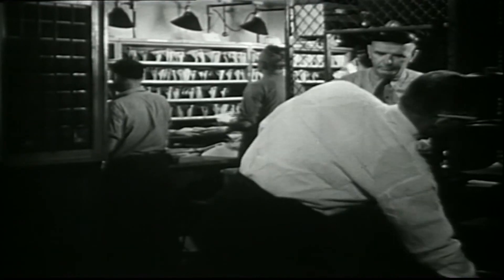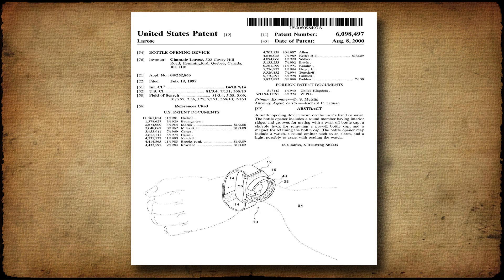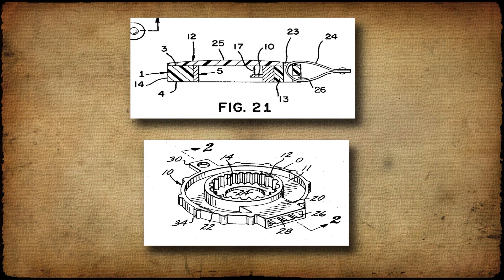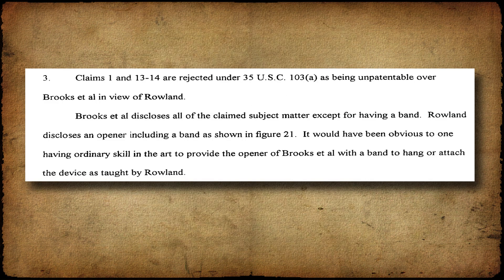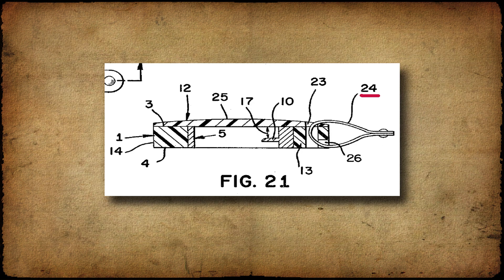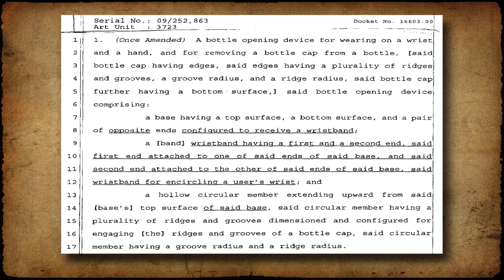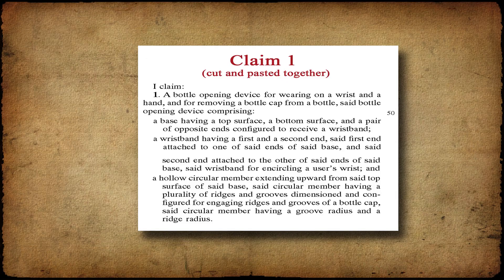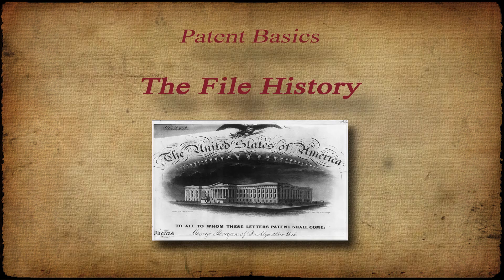Patent Basics (2) - The File History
Inventors statements when applying for a patent, can impact the interpretation of the patent later.  A "file history estoppel" example is explained.